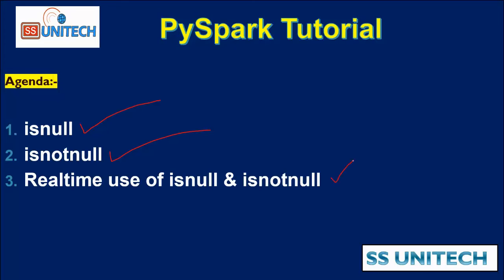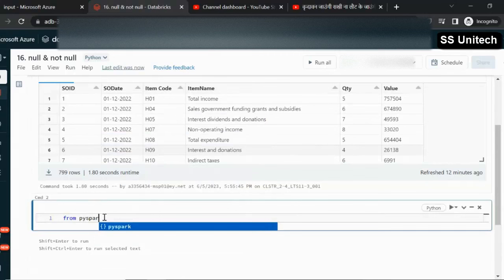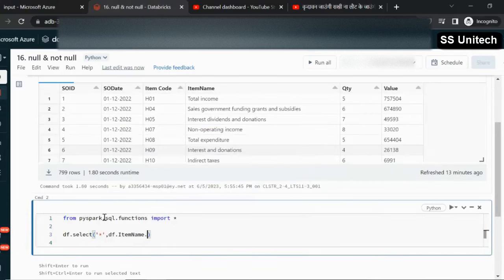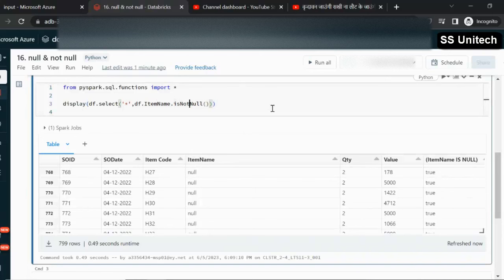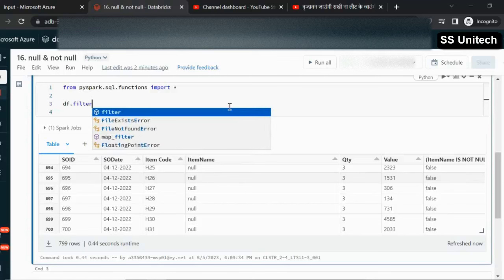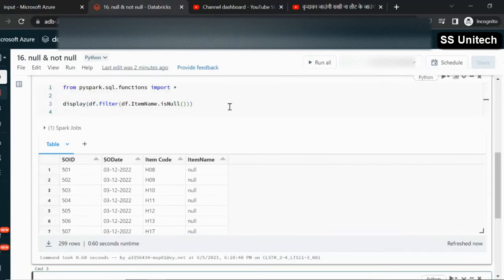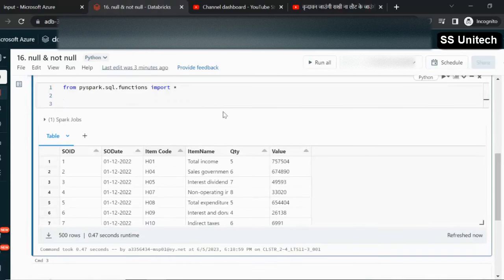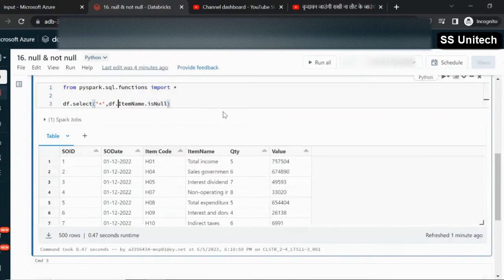16. Null handling in pySpark DataFrame | isNull function in pyspark | isNotNull function in pyspark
null handling is one of the important steps taken in the ETL process. this video shows how we can make use of the options provided in the spark.

In this video, I discussed how to use isnull, isNotNull & alias in dataframe in pyspark.

1. isNull in pyspark
2. isNotNull in pyspark
3. alias in pyspark

3. How to read write csv file in PySpark | Databricks Tutorial | pyspark tutorial for data engineer:

8. how to read CSV file using PySpark | How to read csv file with schema option in pyspark:

9. read json file in pyspark | read nested json file in pyspark | read multiline json file:

13. isin in pyspark and not isin in pyspark | in and not in in pyspark |  pyspark tutorial: